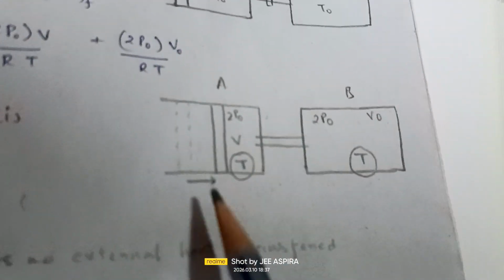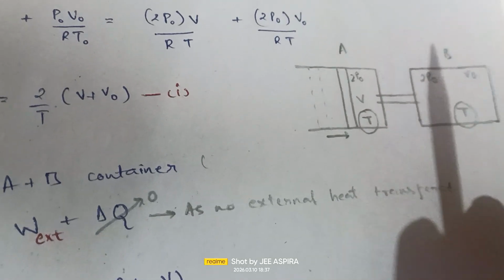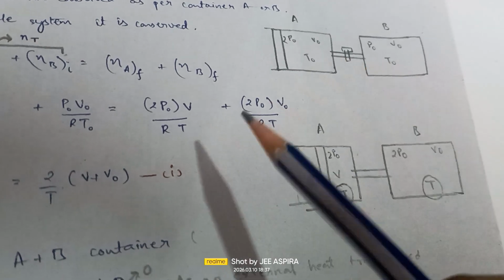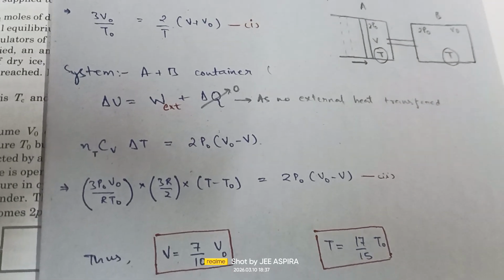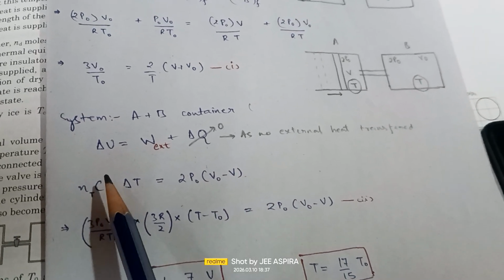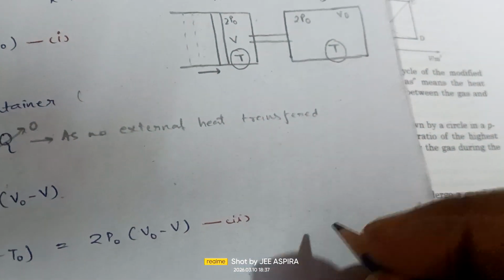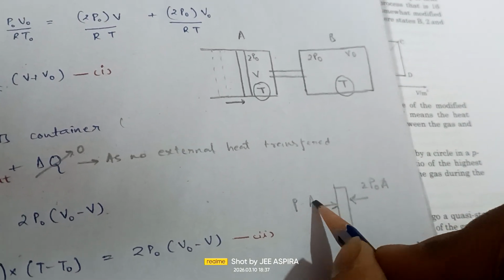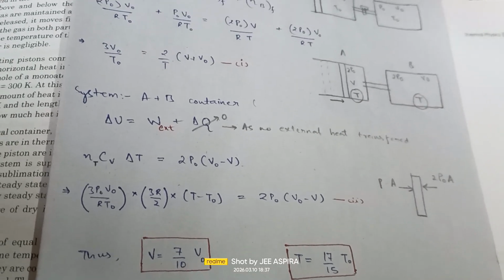Pathfinder thermal physics cyu 27